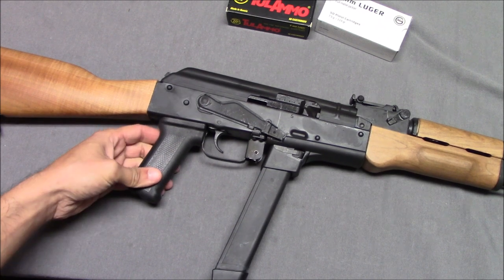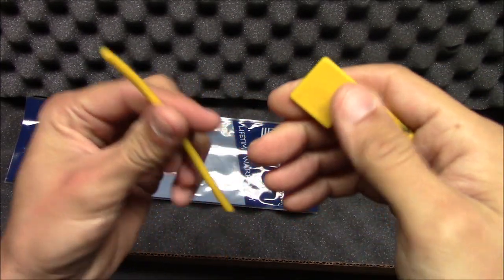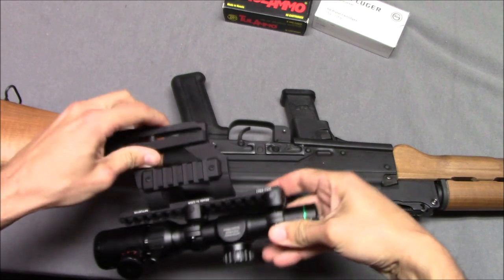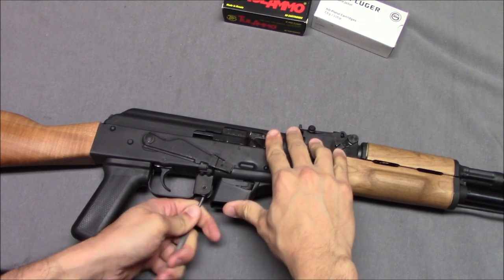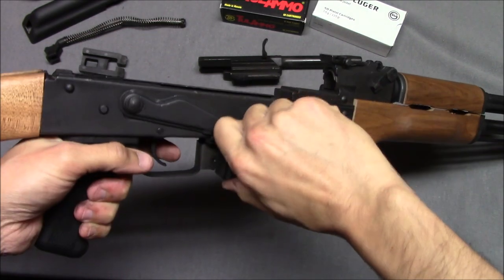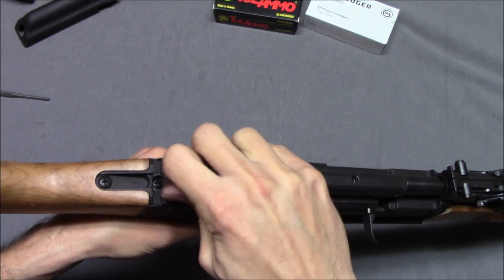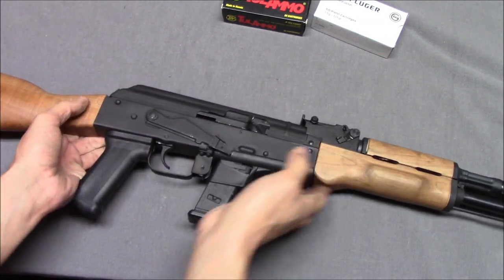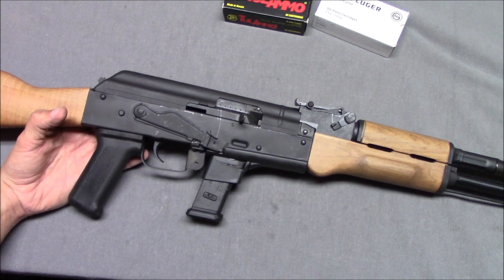WASR-M 9mm AK Rifle. Romanian Mad Science Gone...Right.